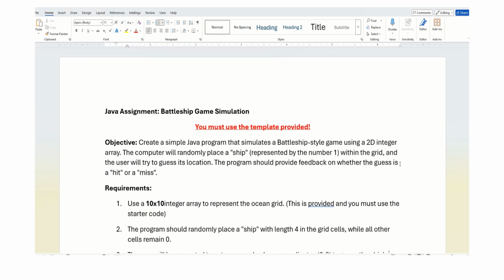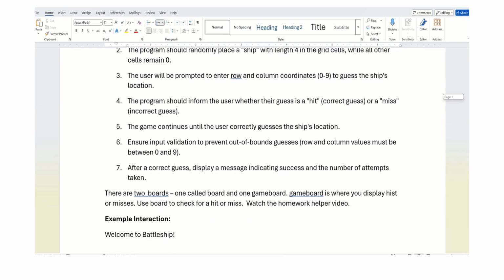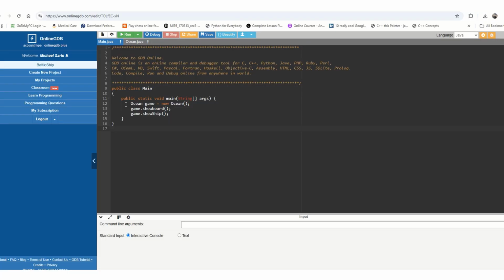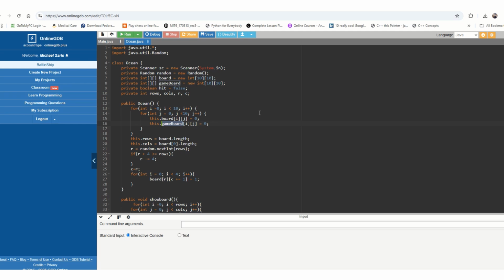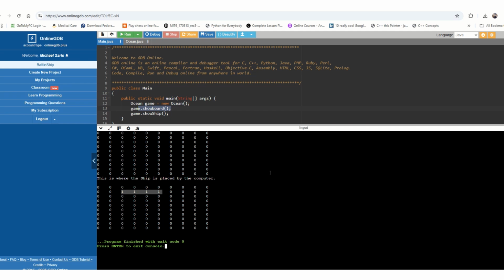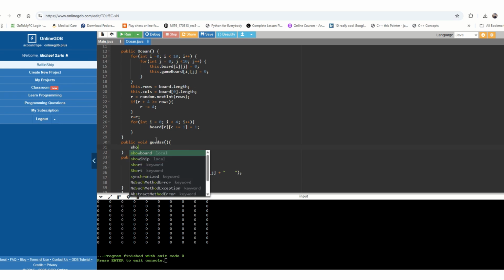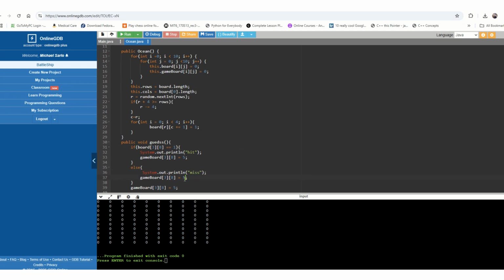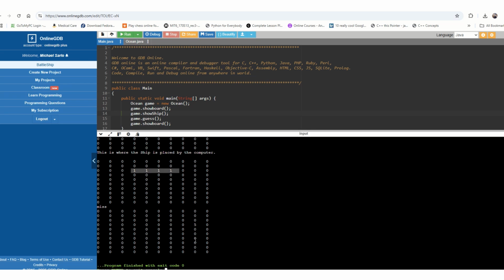Lecture 6 Homework 8 helper